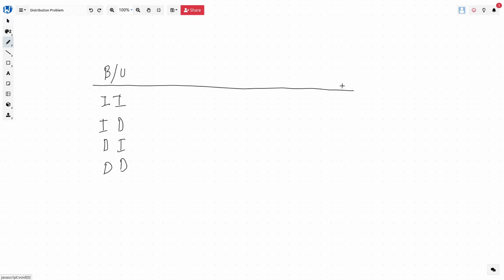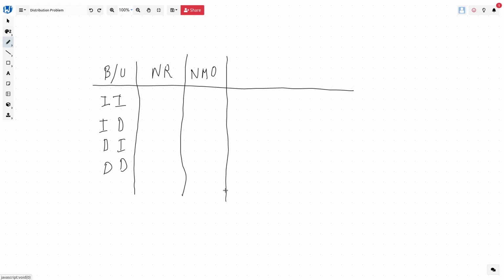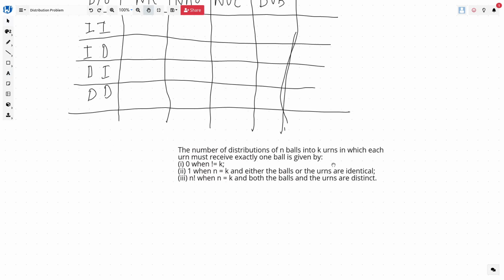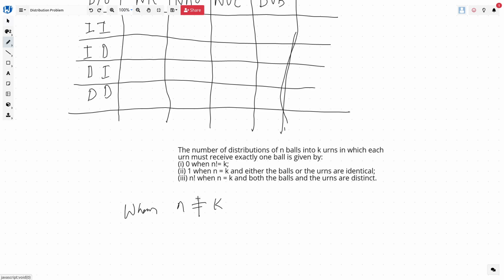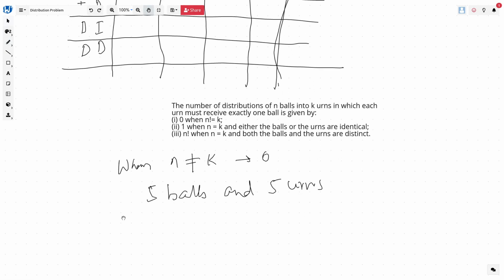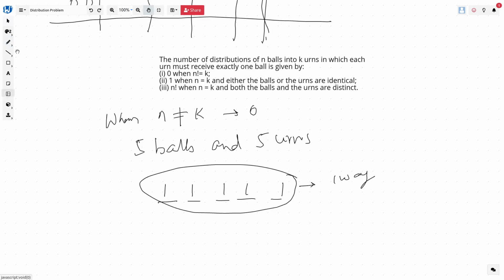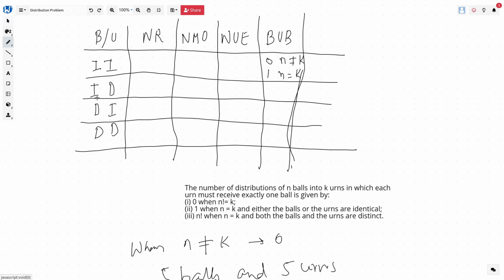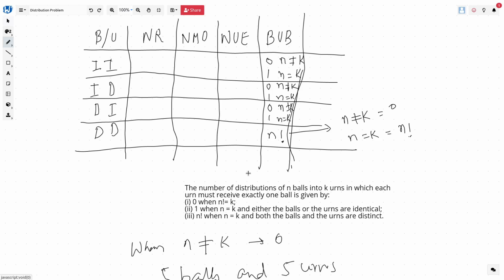Problem set 1 -Distribution principle Permutation Combination - For IIT JEE Mains & Advance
In this video, we solve problems related to permutation and combination using the distribution principle of counting. This video is part of the Deep Dive series on Counting & Probability for IIT-JEE.